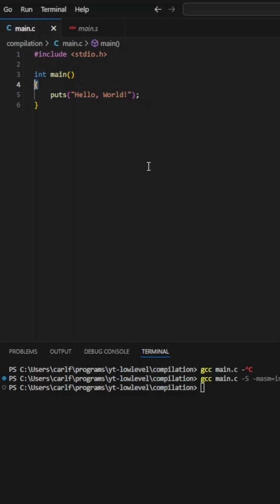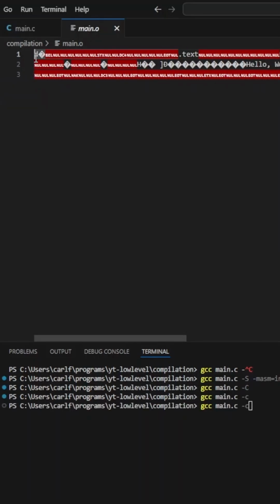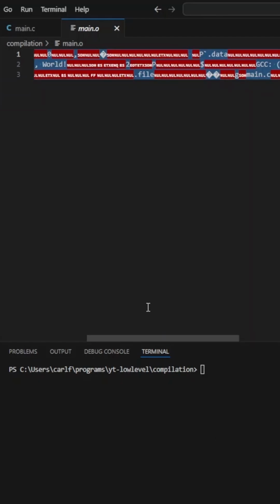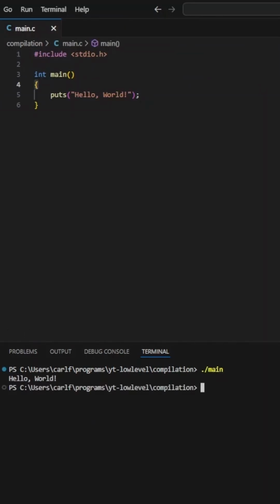Steps of a C or C++ compilation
What goes on behind the scenes when you compile your C or C++ program?